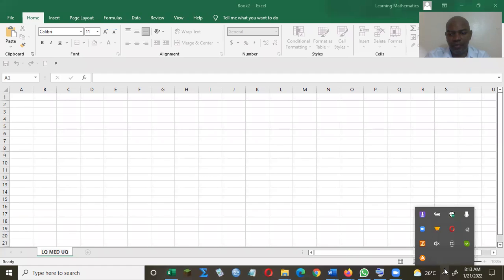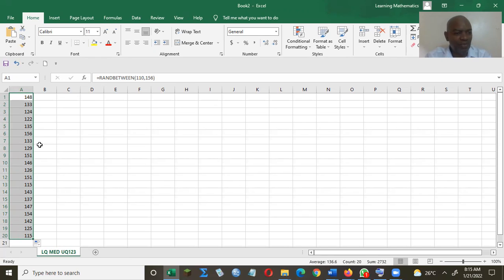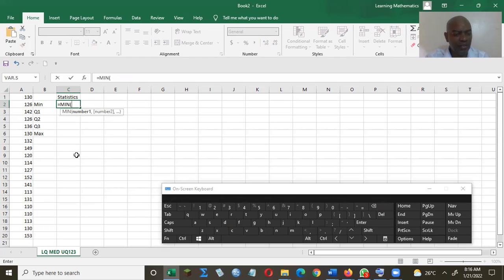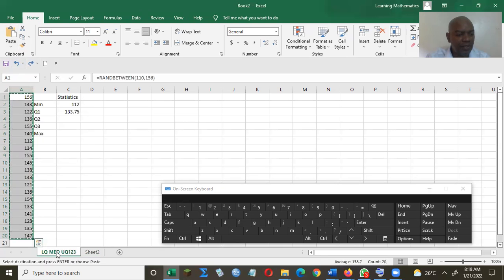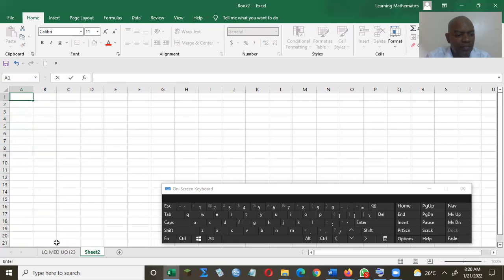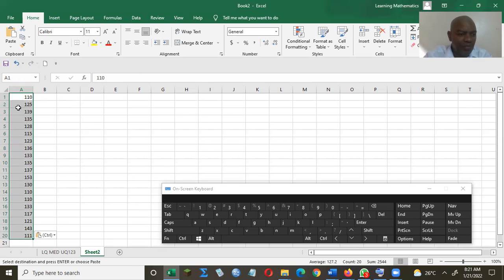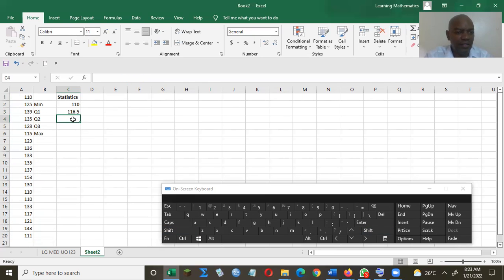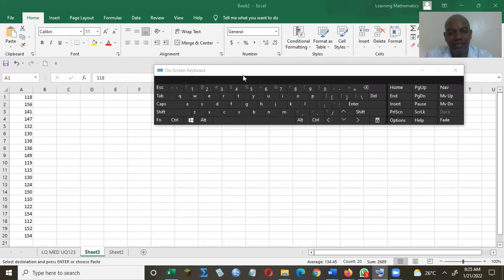Min Q1 Q2 Q3 Max in Excel